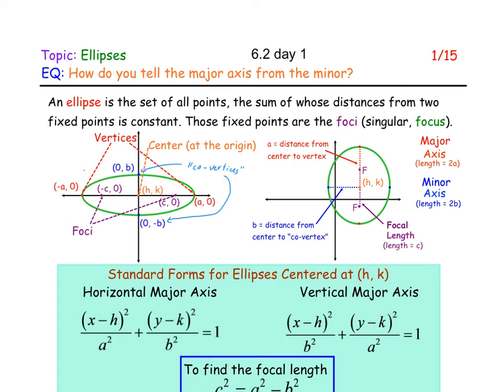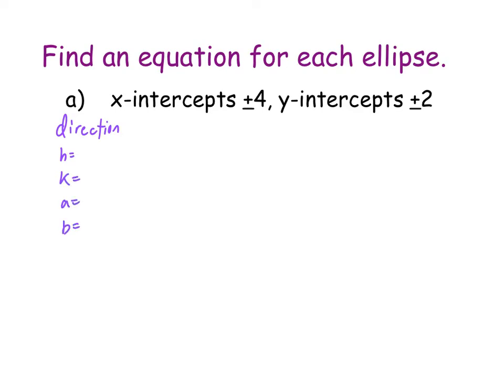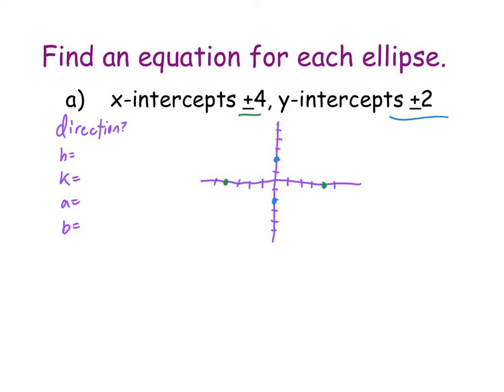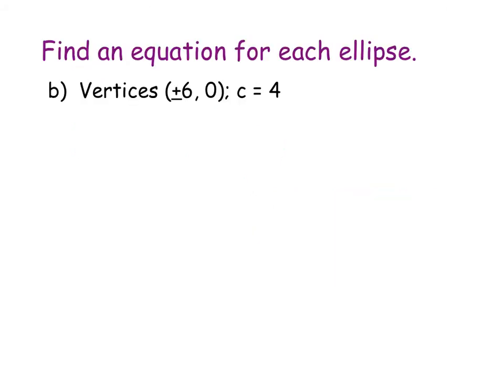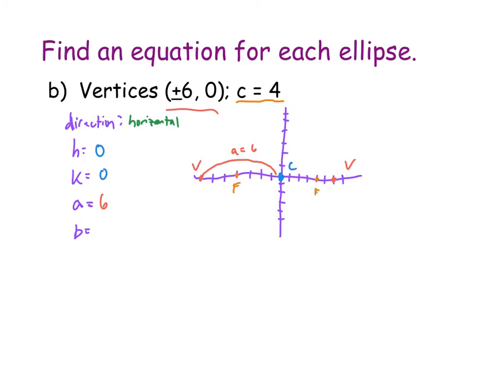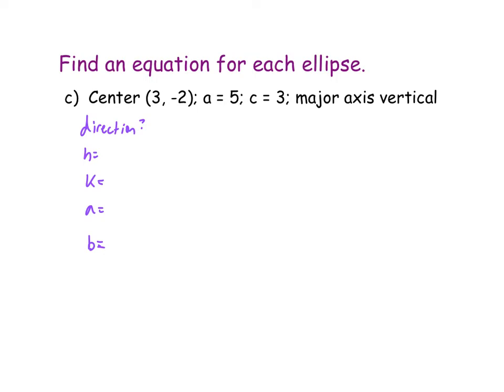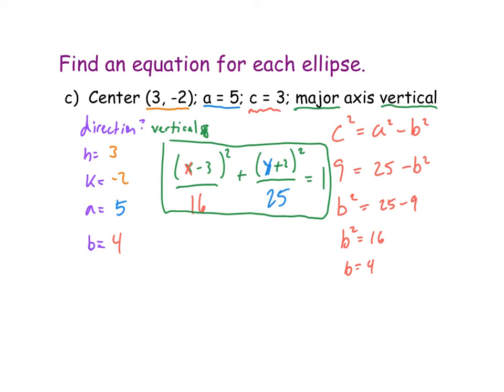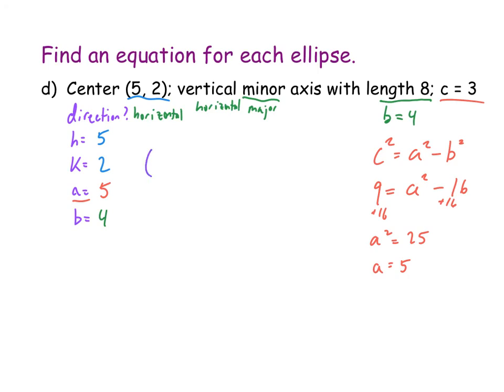6 2 day 1 copy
end of 6.2 day 1